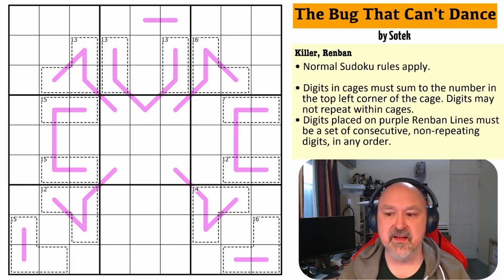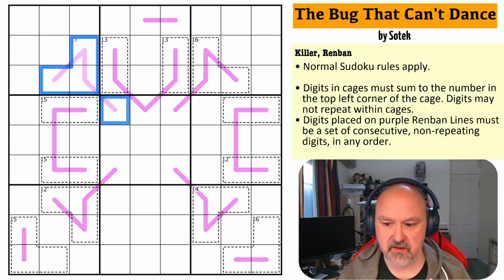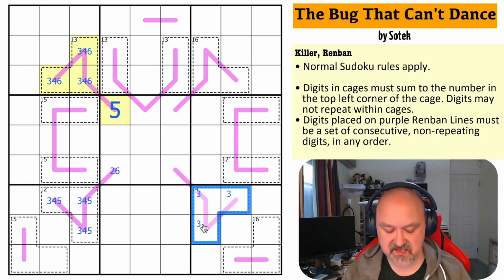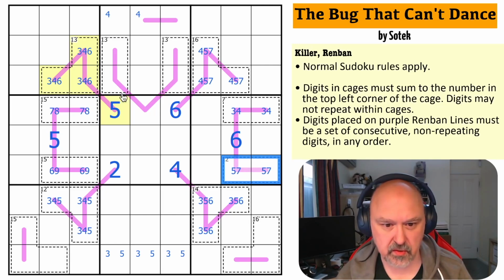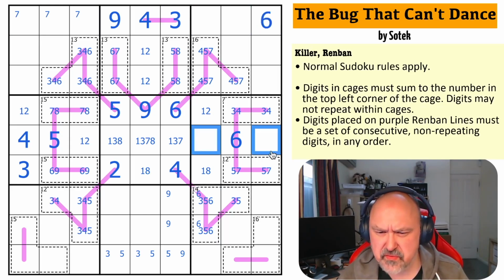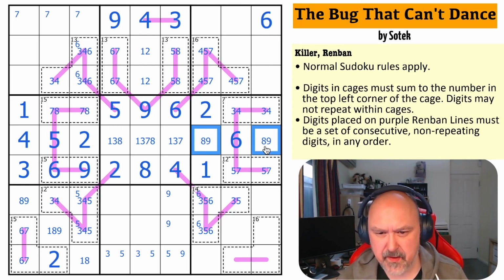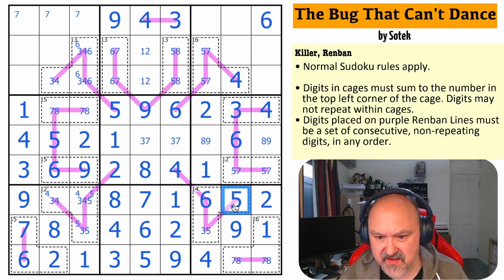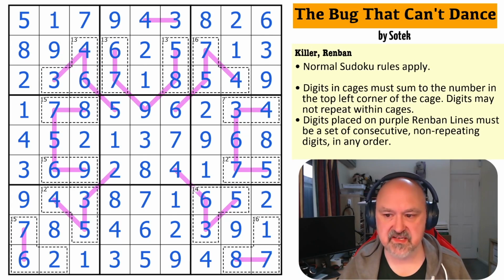Insecta Saltatio in Theatro Sudoku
My solve of "The Bug That Can't Dance" by Sotek. A sudoku using the Killer and Renban constraints.

📋 Puzzle Rules:
• Digits placed on purple Renban Lines must be a set of consecutive, non-repeating digits, in any order.